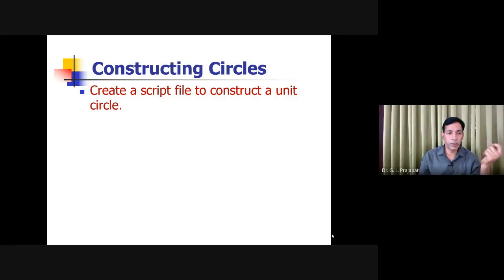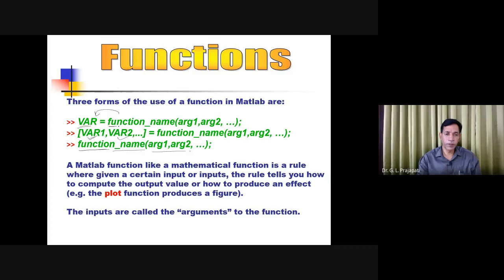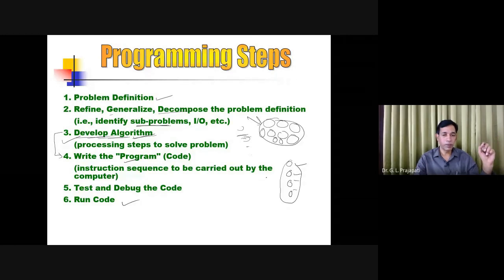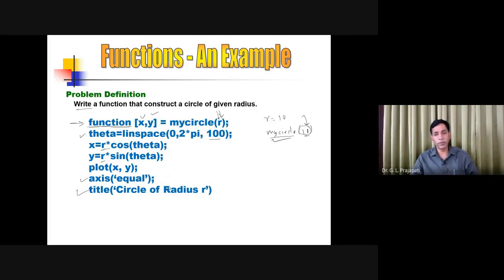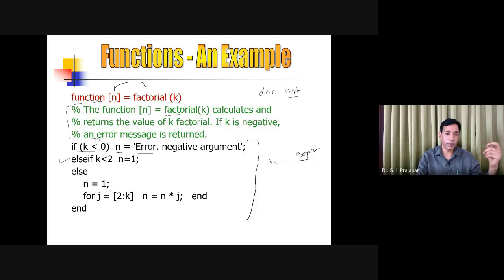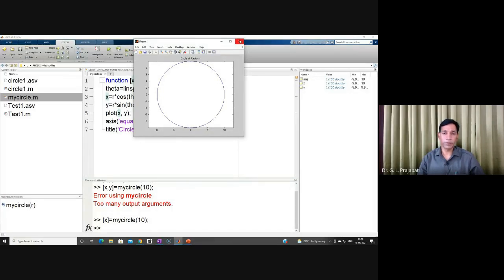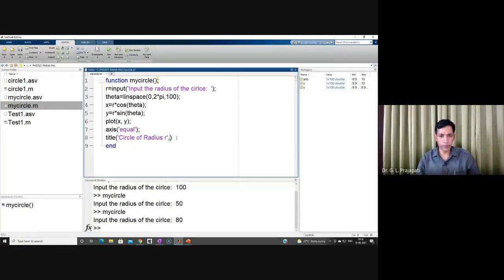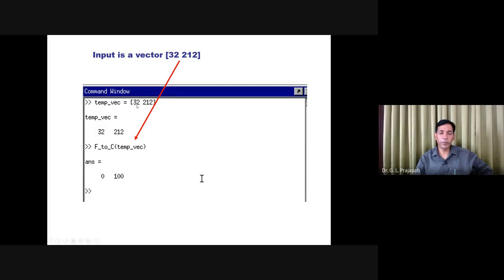Creating and Executing a Function File in MATLAB | Code runs for the Demo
How to Create and Execute a Function File in MATLAB?
There are number of built-in functions in MATLAB to use for our work. In addition to this there is also a mechanism to create our own functions and  use them like the built-in functions.
In particular, this video presents how to Create and Execute a Function File in MATLAB. It also, runs the function code on various options for the demonstration.

OUTLINE:
0:00 - Introduction and basics
9:00 - Different forms of creating your own functions
12:31 - Why define your own function?
18:52 - Programming steps
24:36 - The function structure and example
34:32 - How to execute a function?
43:35 - DEMO - Running function file to create circle on various options and inputs
1:09:56 - Function for Fahrenheit to Celsius
1:13:13 - Conclusions